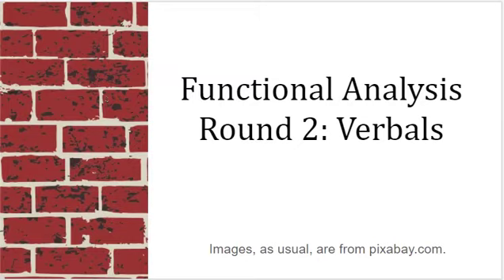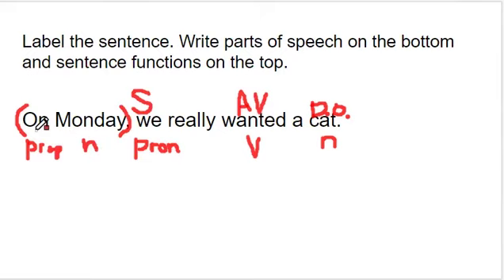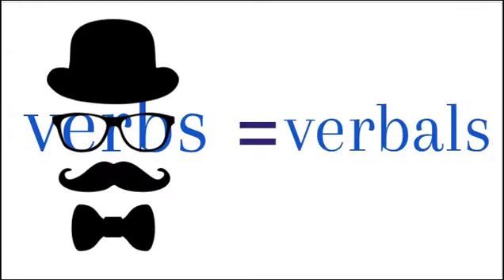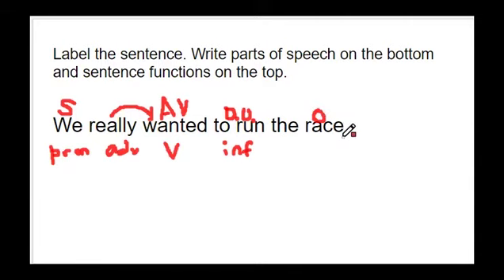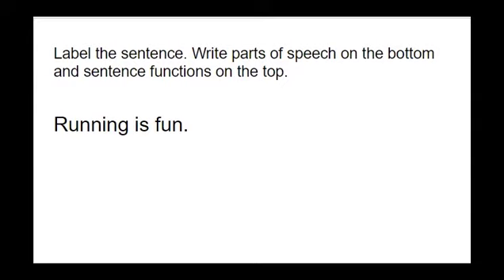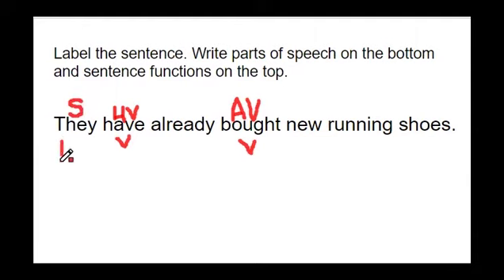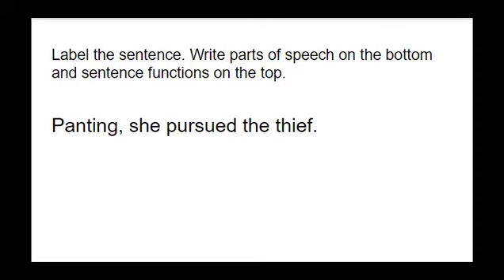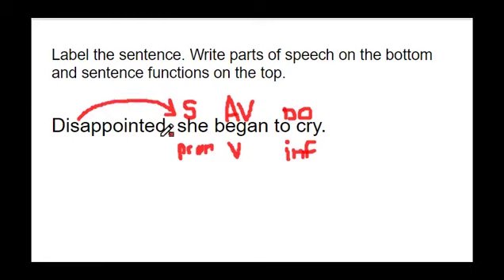Functional Analysis: Round Two: Verbals